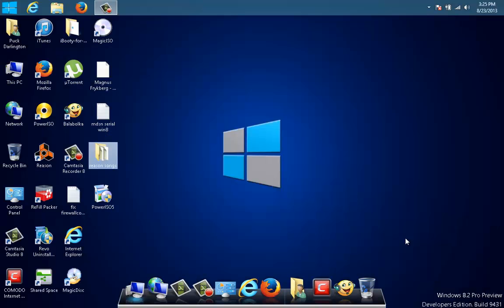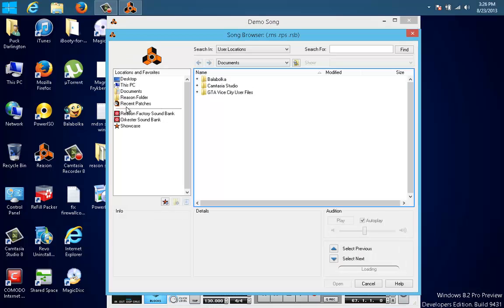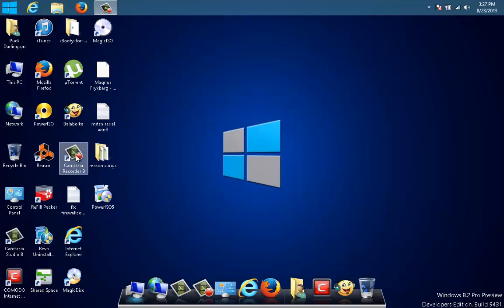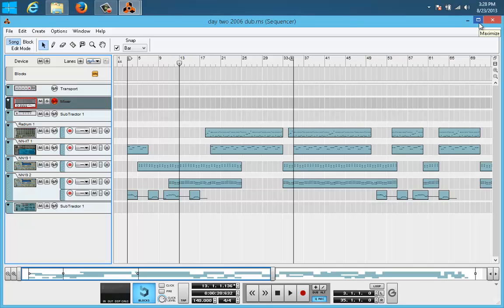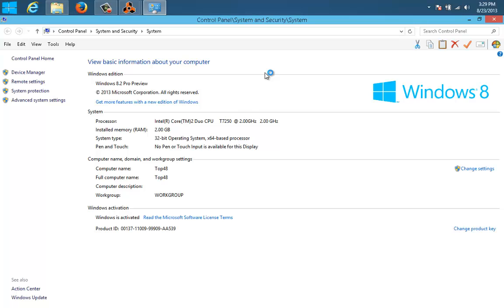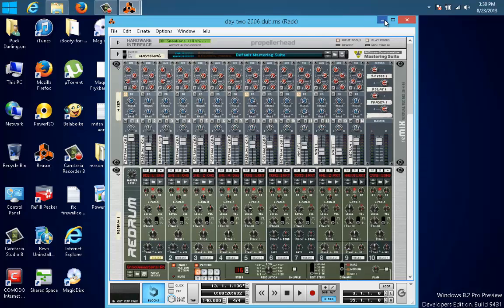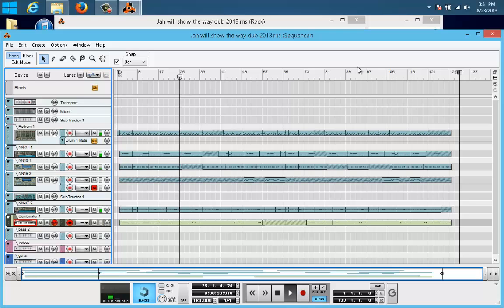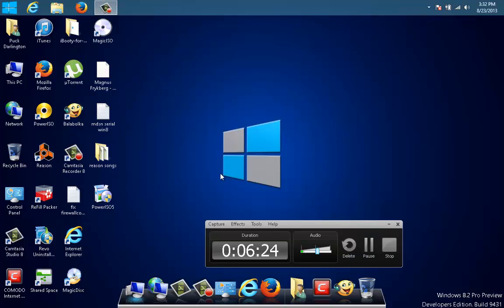Propellerhead Reason 5.1 & Windows 8.1 Any good ?- 2013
This video is for those that produce songs with Cubase and Reason , and in this video we
will see if Windows 8.1 Beta canb handle the job.

Video and release idea etc
Channel48
Puck Darlington
(c)2103